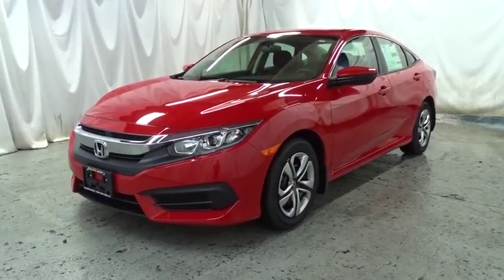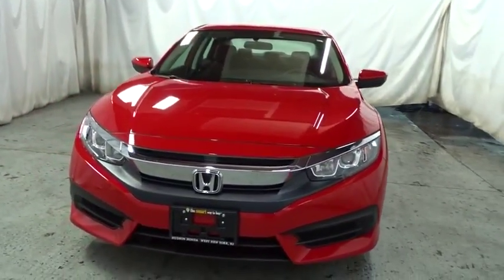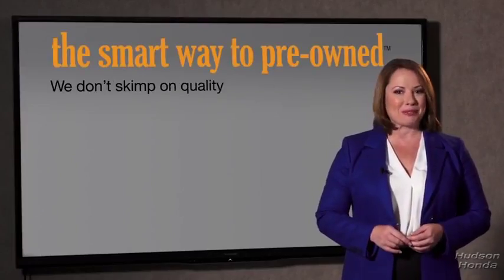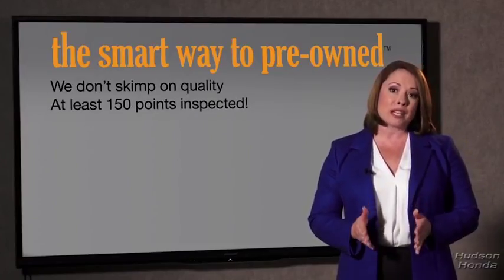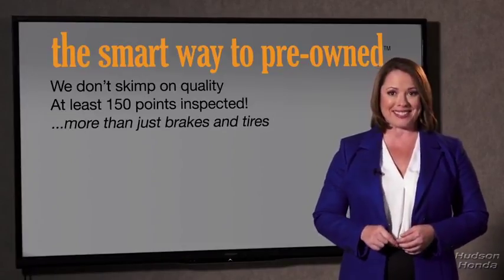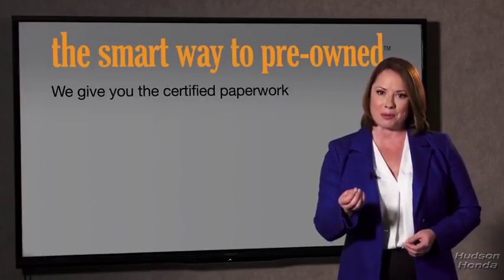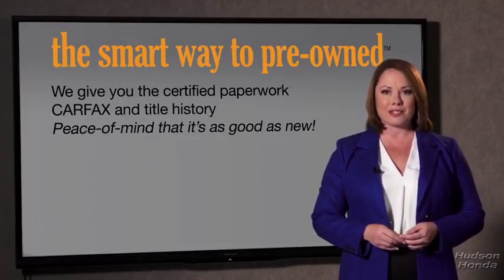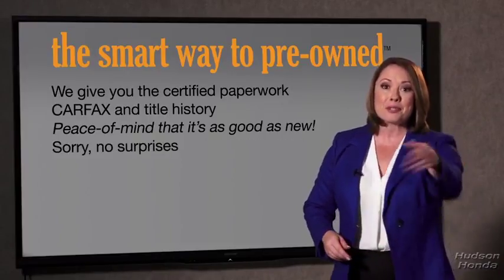2018 Honda Civic Sedan Hudson, West New York, Jersey City, Tenafly, Paramus, NJ HHJH583050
2018 Honda Civic Sedan available in Hudson, New Jersey at Hudson Honda. Servicing the West New York, Jersey City, Tenafly, Paramus, NJ area.
2018 Honda Civic Sedan LX - Stock#: HHJH583050 - VIN#: 2HGFC2F53JH583050

Hudson Honda
6608 John F Kennedy Blvd

Contact Hudson Honda today for information on dozens of vehicles like this 2018 Honda Civic Sedan LX. Why spend more money than you have to? This Honda Civic Sedan will help you keep the extra money you'd normally spend on gas. Just what you've been looking for. With quality in mind, this vehicle is the perfect addition to take home. You can finally stop searching... You've found the one you've been looking for. There is no reason why you shouldn't buy this Honda Civic Sedan LX. It is incomparable for the price and quality.
Radio: 160-Watt AM/FM Audio System -inc: 4 speakers, 5-inch color LCD screen, Bluetooth HandsFreeLink, Bluetooth streaming audio, radio data system (RDS), speed-sensitive volume control (SVC), 1.0-amp USB audio interface port in front, illuminated steering wheel-mounted audio controls and integrated rear-window antenna,Radio w/Seek-Scan and Clock,1 LCD Monitor In The Front,Body-Colored Rear Bumper,Body-Colored Power Side Mirrors w/Manual Folding,Wheels: 16 w/Full Covers,Fixed Rear Window w/Defroster,Compact Spare Tire Mounted Inside Under Cargo,Tires: P215/55R16 93H AS,Body-Colored Front Bumper,Steel Spare Wheel,Clearcoat Paint,Trunk Rear Cargo Access,Fully Automatic Projector Beam Halogen Daytime Running Headlamps w/Delay-Off,Chrome Side Windows Trim,Light Tinted Glass,Body-Colored Door Handles,Grille w/Chrome Bar,Fully Galvanized Steel Panels,Fixed Interval Wipers,Fixed Rear Head Restraints,Power Fuel Flap Locking Type,Reclining Front Bucket Seats -inc: driver seat manual height adjustment and adjustable head restraints,6-Way Driver Seat -inc: Manual Fore/Aft Movement,Day-Night Rearview Mirror,Front Cupholder,Carpet Floor Trim and Carpet Trunk Lid/Rear Cargo Door Trim,Interior Trim -inc: Metal-Look Instrument Panel Insert, Metal-Look Door Panel Insert, Metal-Look Console Insert and Metal-Look Interior Accents,Digital/Analog Display,Cloth Seat Trim,Full Folding Bench Front Facing Fold Forward Seatback Rear Seat,FOB Controls -inc: Trunk/Hatch/Tailgate,Driver And Passenger Visor Vanity Mirrors,Remote Releases -Inc: Power Cargo Access,Fade-To-Off Interior Lighting,Cargo Space Lights,Power Door Locks w/Autolock Feature,Valet Function,Engine Immobilizer,Manual Tilt/Telescoping Steering Column,4-Way Passenger Seat -inc: Manual Fore/Aft Movement,Sliding Front Center Armrest,Delayed Accessory Power,Full Carpet Floor Covering -inc: Carpet Front And Rear Floor Mats,Automatic Air Conditioning,Cruise Control w/Steering Wheel Controls,Seats w/Cloth Back Material,HVAC -inc: Underseat Ducts,Driver Foot Rest,Remote Keyless Entry w/Integrated Key Transmitter, Illuminated Entry and Panic Button,Outside Temp Gauge,Gauges -inc: Speedometer, Odometer, Tachometer and Trip Odometer,Perimeter Alarm,Power Rear Windows,Instrument Panel Bin, Driver / Passenger And Rear Door Bins,Front Map Lights,Full Floor Console w/Covered Storage and 1 12V DC Power Outlet,Rear Cupholder,Full Cloth Headliner,Metal-Look Gear Shift Knob,Power 1st Row Windows w/Driver And Passenger 1-Touch Up/Down,1 12V DC Power Outlet,Systems Monitor,Air Filtration,Glove Box,Transmission: Continuously Variable (CVT),Gas-Pressurized Shock Absorbers,Front And Rear Anti-Roll Bars,12.4 Gal. Fuel Tank,4-Wheel Disc Brakes w/4-Wheel ABS, Front Vented Discs, Brake Assist, Hill Hold Control and Electric Parking Brake,Electric Power-Assist Speed-Sensing Steering,Strut Front Suspension w/Coil Springs,Front-Wheel Drive,Engine: 2.0L I-4 DOHC 16-Valve i-VTEC,Multi-Link Rear Suspension w/Coil Springs,Single Stainless Steel Exhaust,VSA Electronic Stability Control (ESC),Low Tire Pressure Warning,Curtain 1st And 2nd Row Airbags,Rear Child Safety Locks,ABS And Driveline Traction Control,Airbag Occupancy Sensor,Dual Stage Driver And Passenger Front Airbags,Outboard Front Lap And Shoulder Safety Belts -inc: Rear Center 3 Point, Height Adjusters and Pretensioners,Dual Stage Driver And Passenger Seat-Mounted Side Airbags,Back-Up Camera,Side Impact Beams